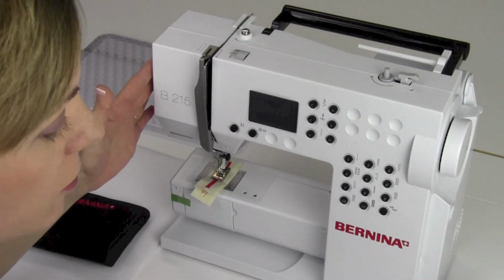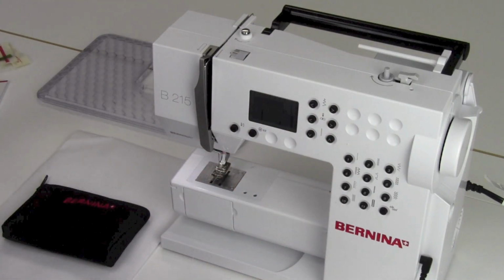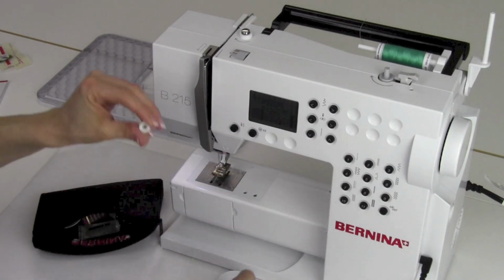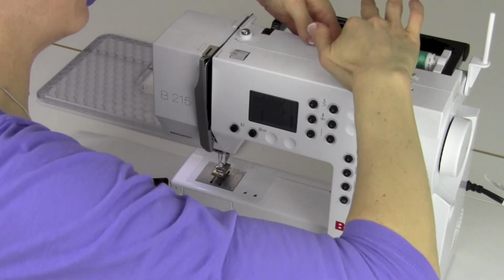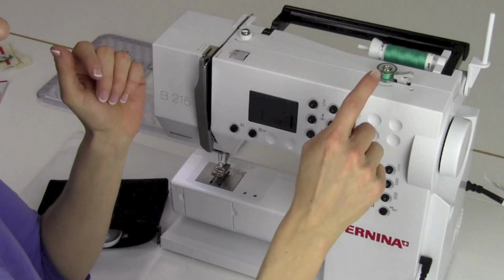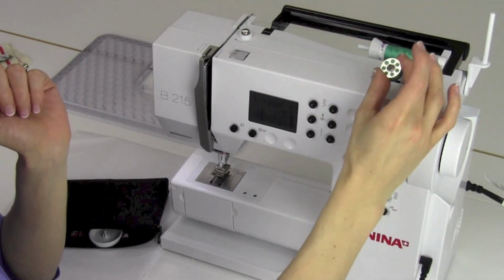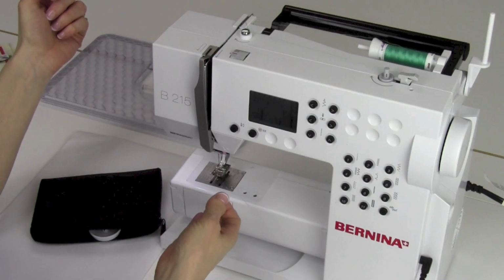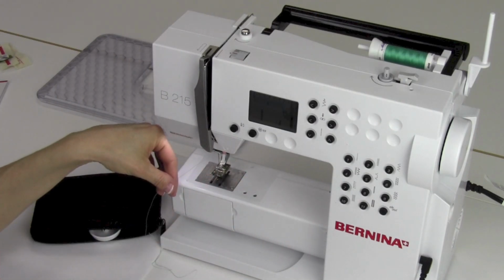Bernina 215 01 Set Up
Learning how to set up the BERNINA B 215